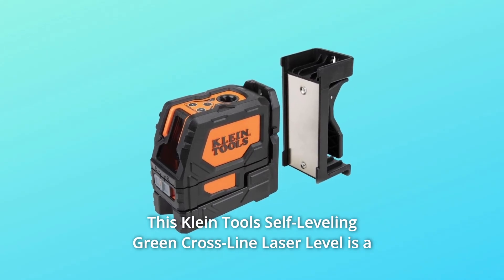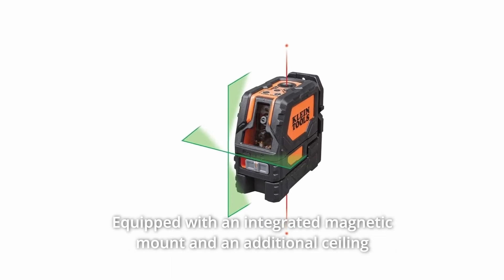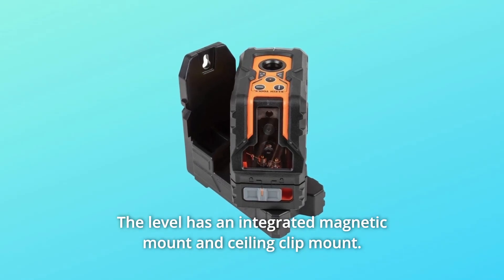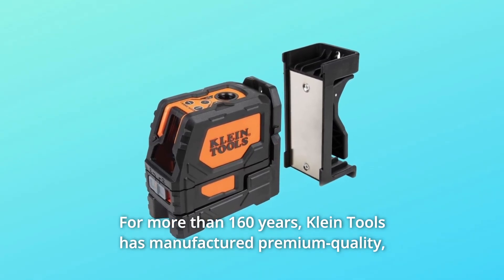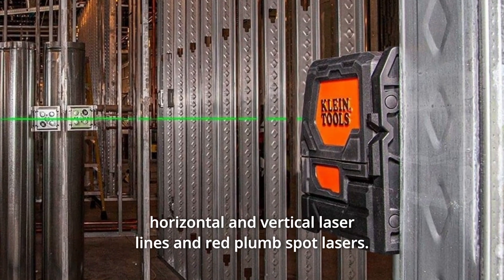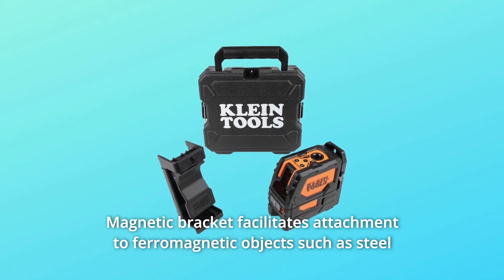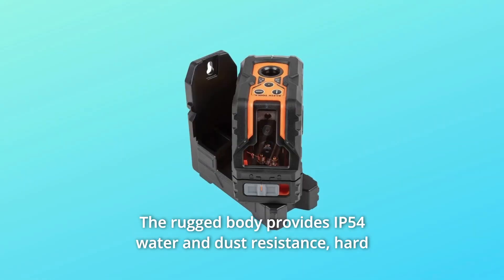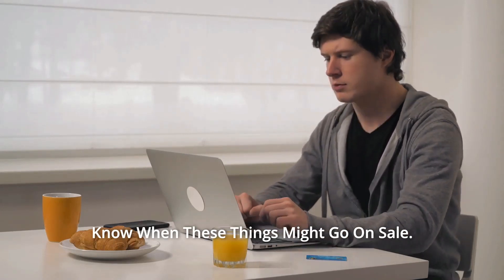Klein Tools 93LCLG Laser Level Review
Check Amazon's latest price (These things might go on Sale)

Klein Tools' Self-Leveling Green Cross-Line Laser Level is a professional-grade laser levelling and alignment instrument. This level features a 90-degree vertical plumb spot feature and a reliable pendulum self-leveling system with crisp, brilliant laser level lines. Klein's cross-line level has an incorporated magnetic mount and an additional ceiling clip mount, allowing for a wide range of alignment and layout applications. Self-leveling laser level with green lines that are easy to read. The level has a magnetic mount and a ceiling clip clamp built in. A sturdy plastic carrying case is included for safe transportation. Battery compartment is conveniently accessible and has a low battery indicator. Waterproof and dustproof (IP54). Included is a hard plastic carrying case. Klein Tools has been making high-quality, professional-grade hand tools for over 160 years, delivering the performance, durability, and precision needed to get the job done well.

Number 1. Green horizontal and vertical laser lines, as well as red plumb spot lasers, make a self-leveling laser level easy to read.

Number 2. To meet various alignment tasks, projects horizontal and vertical lines separately or simultaneously.

Number 3. Magnetic 360-degree mounting bracket with 1/4-inch and 5/8-inch tripod mounting threads included.

Number 4. Attaches to ferromagnetic things such as steel studs, doors, beams, or electrical panels via a magnetic bracket.

Number 5. For usage with ceiling grid applications, an additional mounting clamp attachment is available.

Number 6. Battery compartment is conveniently accessible and has a low battery indicator.

Number 7. The sturdy body is water and dust resistant to IP54 and comes with a hard plastic carrying bag.

Searches related to Klein Tools 93LCLG Laser Level Review